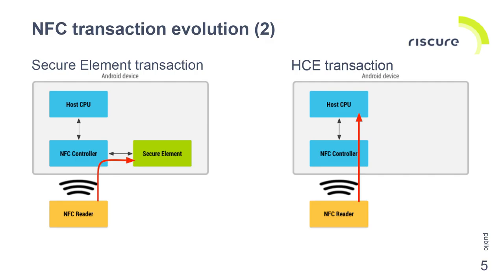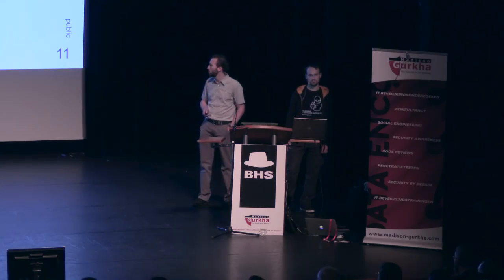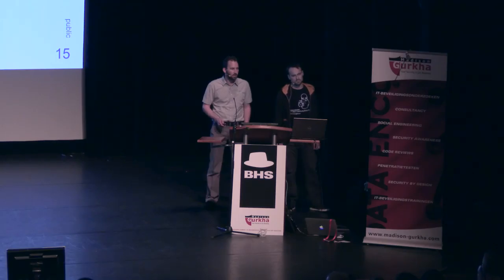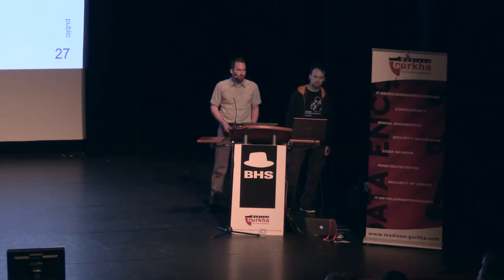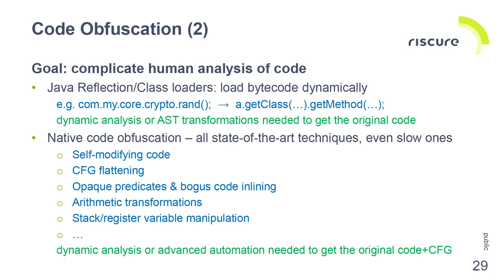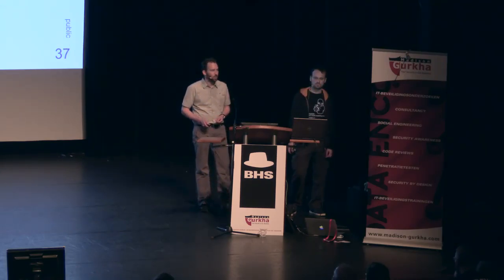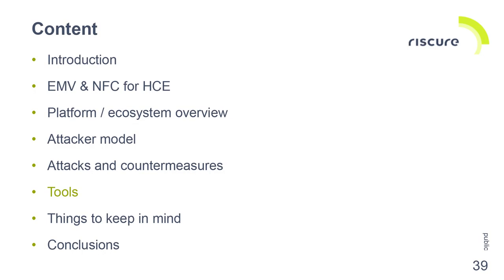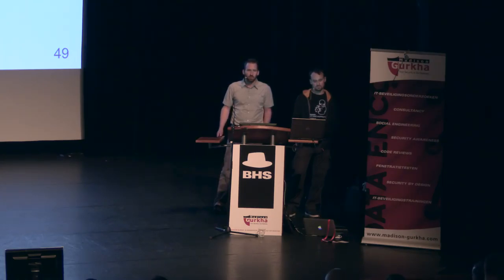Nikita Abdullin & Maurice Aarts - Mobile Payment Security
Madison Gurkha Black Hat Sessions, June 23, 2016

Mobile Payment Security by Nikita Abdullin & Maurice Aarts
Take a look at the other lectures